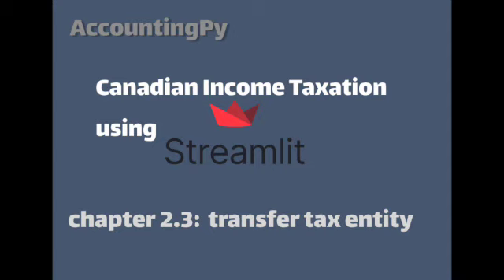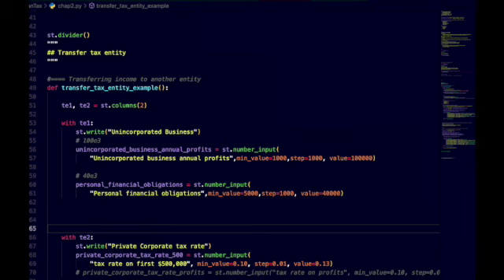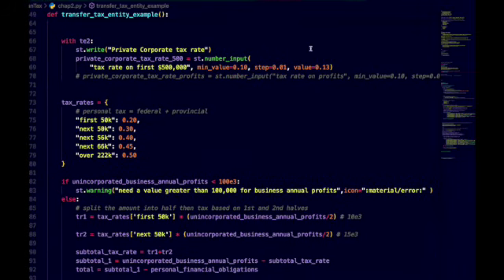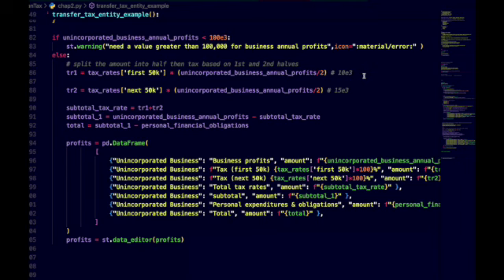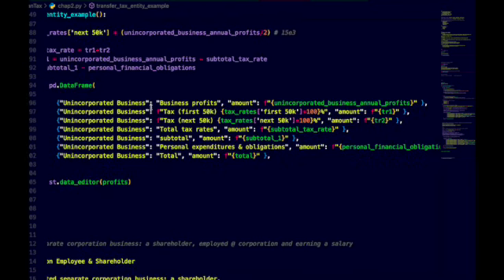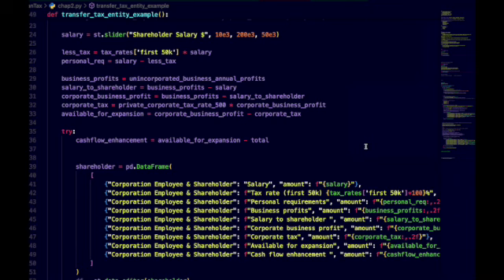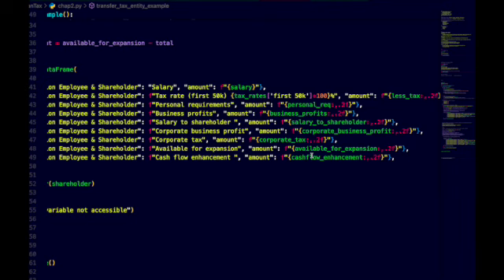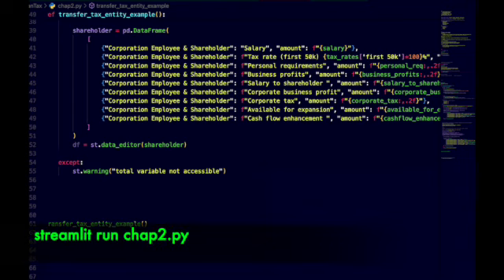Canadian Income Tax - transfer tax entity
this video we will show transfer tax entity for a Unincorporated Business, with private corporate business tax rate. also an example of a Corporation Employee and Shareholder.